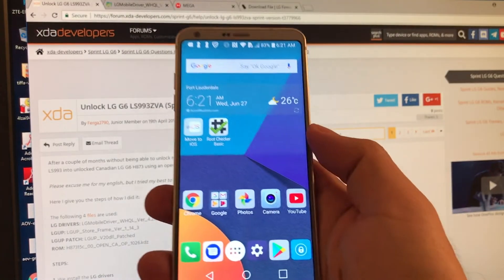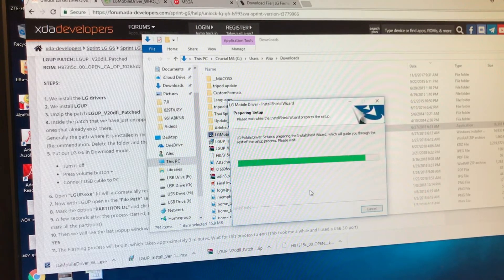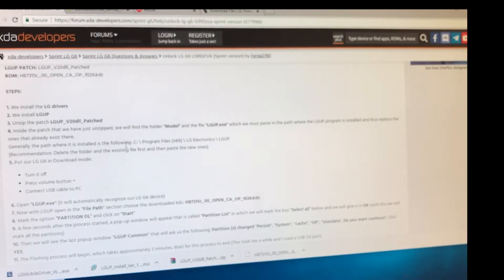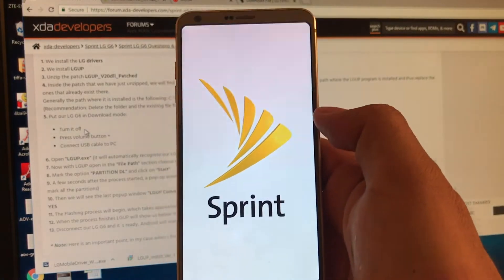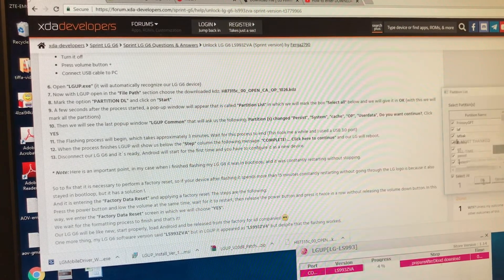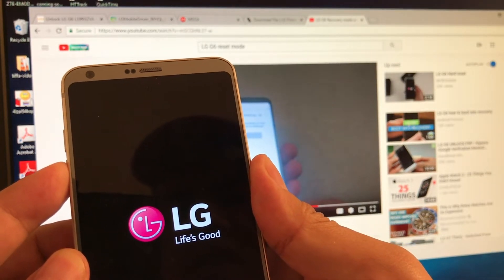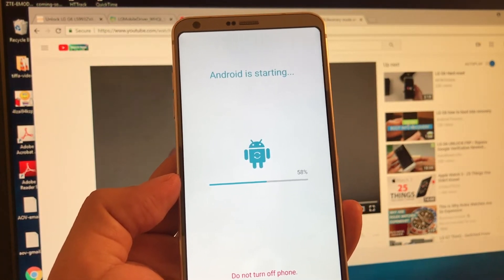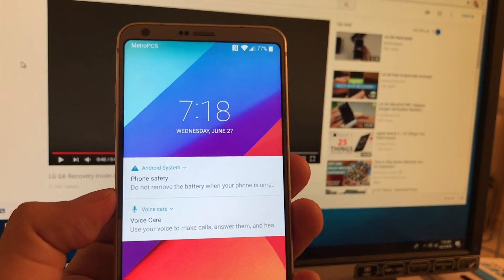LG G6 Sprint Unlock LS993 LS993ZVA LG-H873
How to unlock your LG G6 from the Sprint Network. We are going to work with the model LS993 software version LS993ZVA and after we finish your device will read LG-H873.

Thank you to Ferga2790 from XDA Developers for the tutorial.